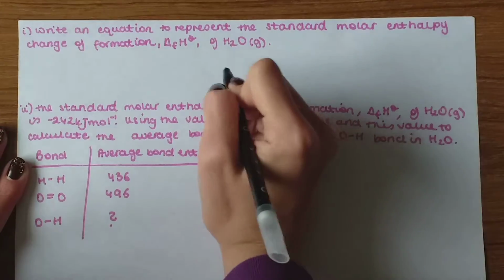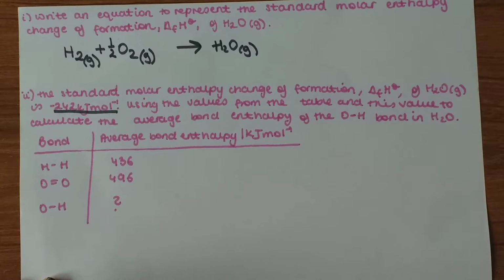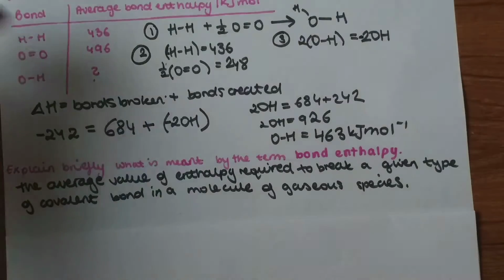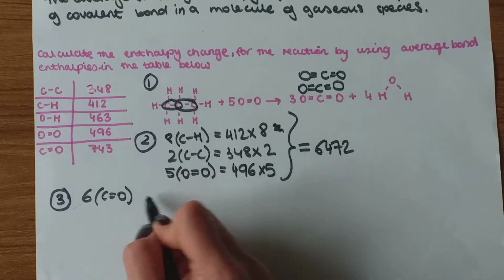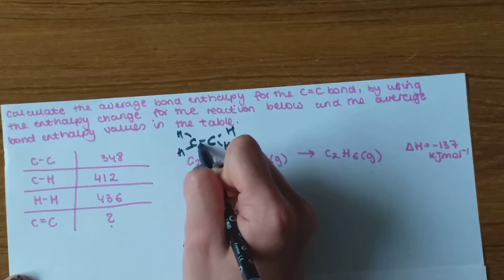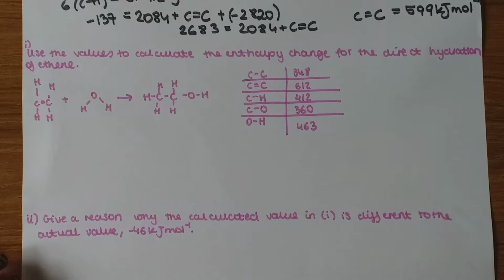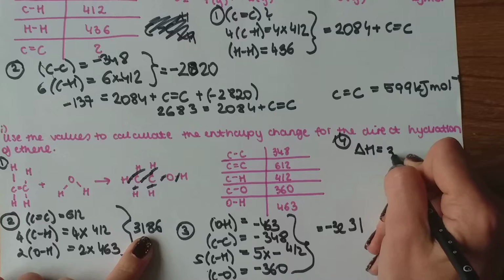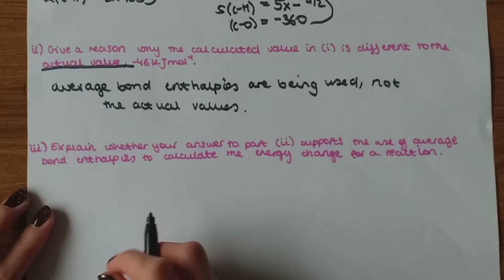BOND ENTHALPY| Chemistry at glance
If you happen to have any chemistry AS-level questions that you are struggling with, feel free to email them to me and I will do my best to try and answer them.

This is a link to the tutorial post on my blog 'Bond enthalpy'